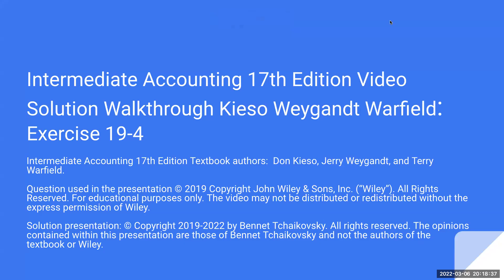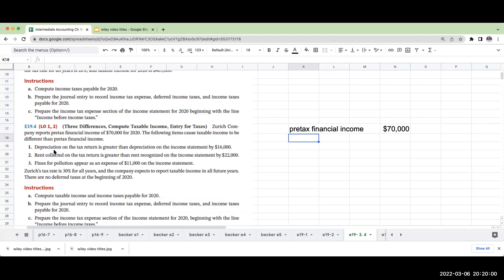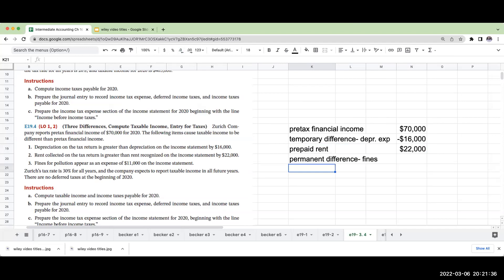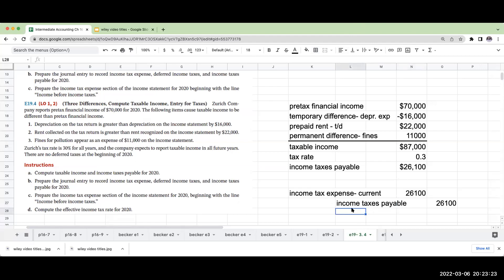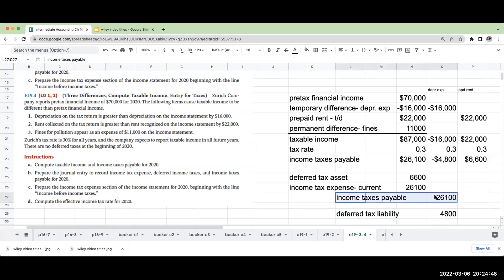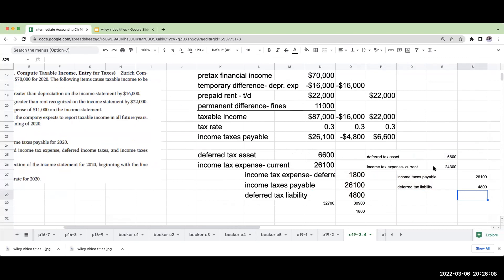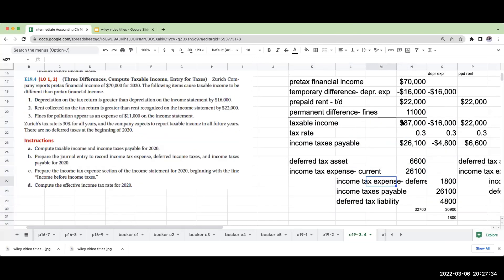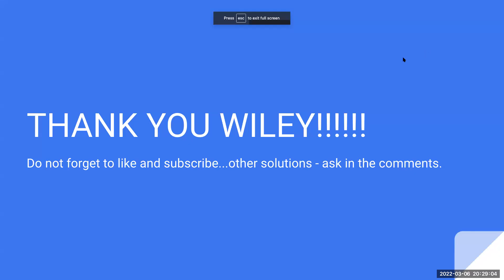Wiley Intermediate Accounting 17th Edition Solution Walkthrough exercise 19-4 deferred income taxes